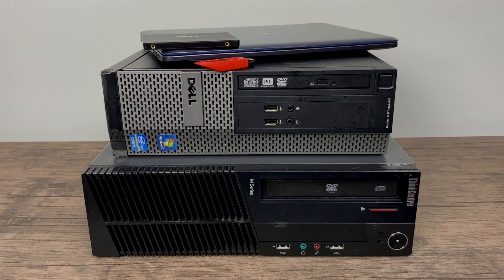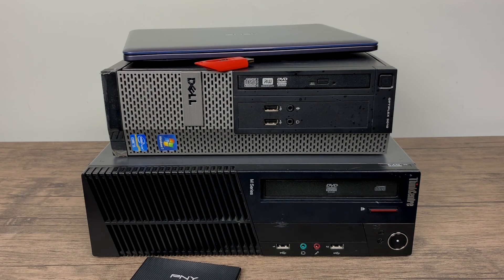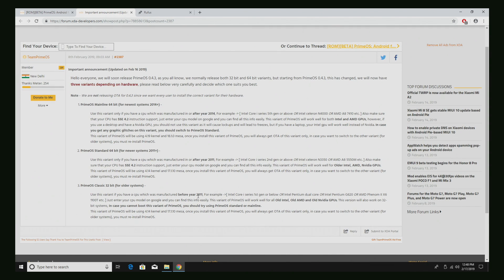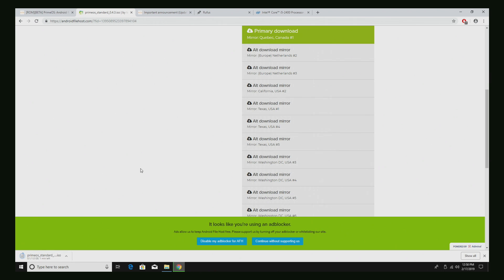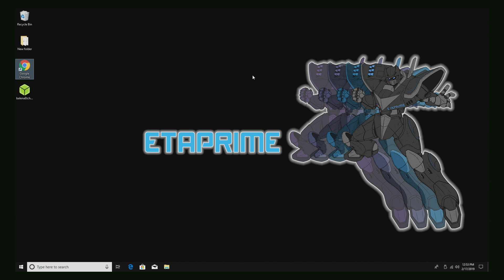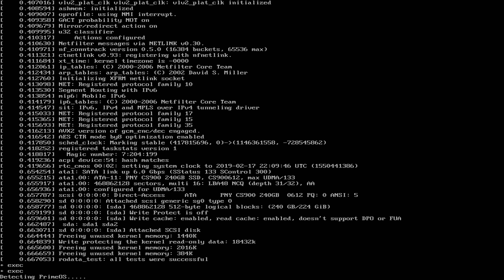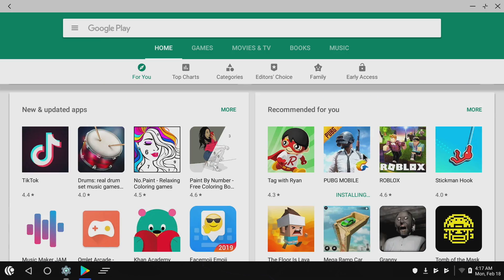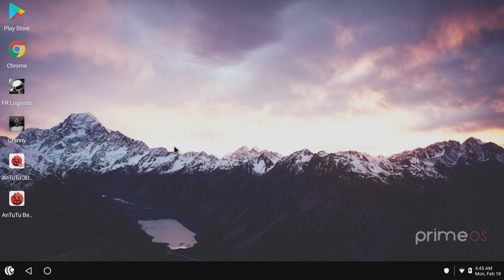How To Install Prime OS On A Laptop Or DeskTop PC - ANDROID ON PC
In this video, I show you how to install Prime OS " A Fork of Android X86 on a laptop or Desktop PC.
This is not a dual boot tutorial so you will need another drive to install this OS to or you can search around online for a Dual boot tutorial.